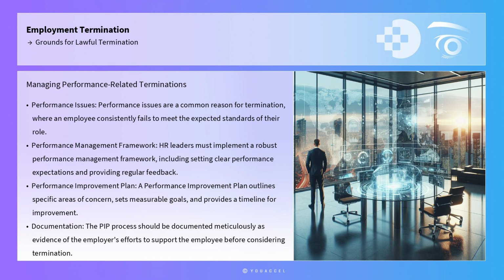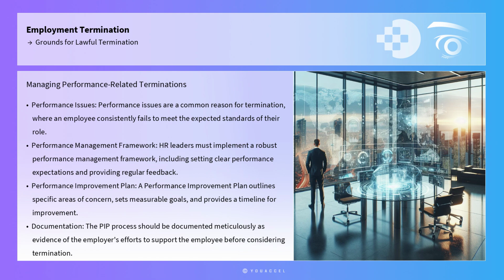Grounds for Lawful Termination | Exclusive Lesson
Grounds for lawful termination are a critical component of employment law that HR leaders must master to effectively manage workforce dynamics while ensuring compliance with legal standards. Understanding these grounds is essential not only for protecting the organization from potential litigation but also for fostering a fair and respectful workplace environment. Lawful termination refers to the legal justifications that allow employers to end an employment relationship without breaching labor laws or contractual agreements. This lesson will explore actionable insights, practical tools, and frameworks that HR professionals can apply to navigate the complexities of employment termination.At the core of lawful termination is the balance between the employer's right to manage their business and the employee's right to fair treatment. Employers must ensure that terminations are justified by legitimate reasons, which generally fall into categories such as performance issues, misconduct, redundancy, and incapacity. Each of these categories requires careful documentation and adherence...